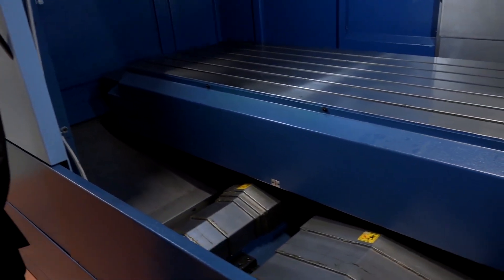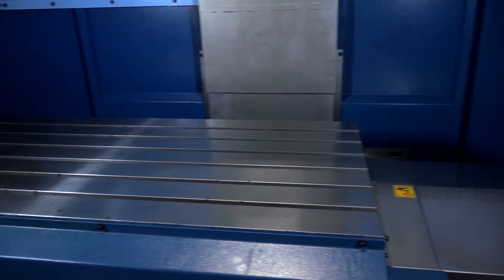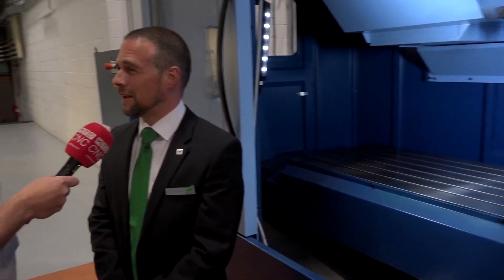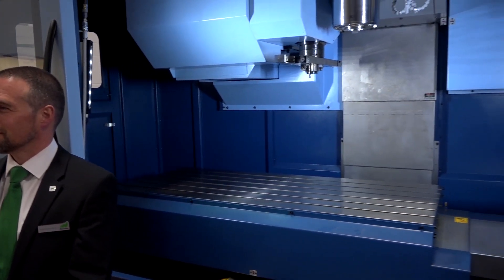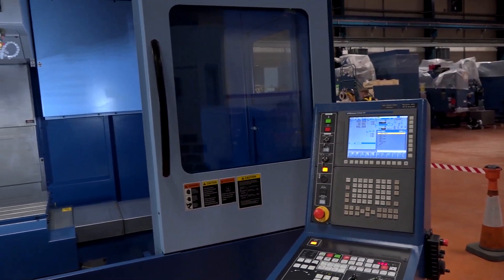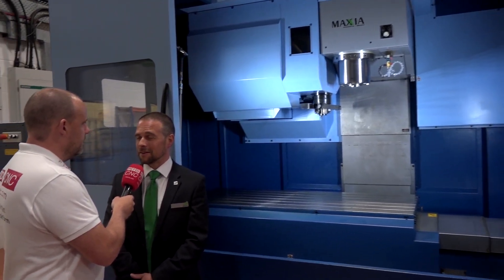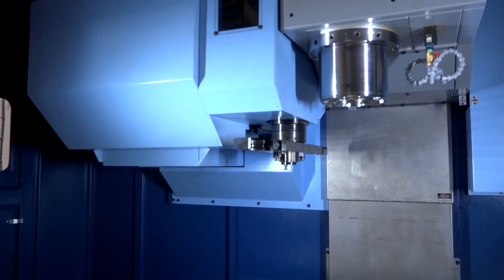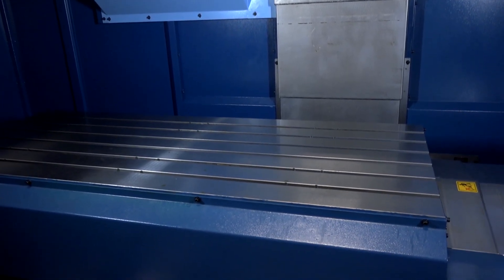UK Stock Matsuura VX-1500; BT50 VMC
Matsuura are renowned for their multi-axes, multi-pallet solutions, but they also design and manufacture high quality entry level VX Series VMC machines too. Mark Cumberland talks Paul through the attributes & strengths of the largest VMC in the range, the BT50 VX-1500